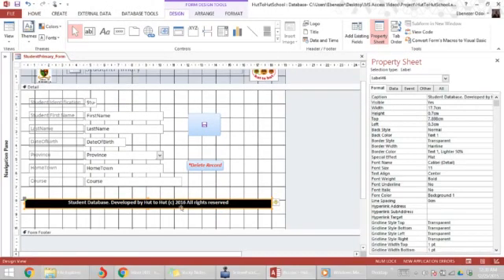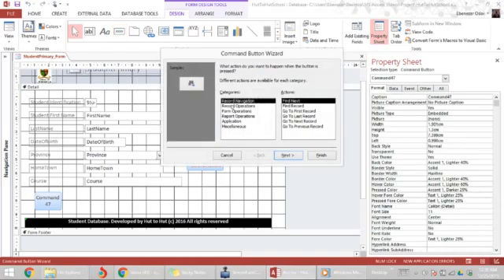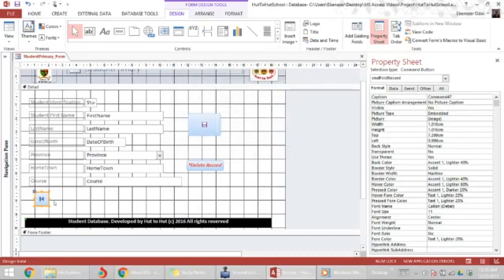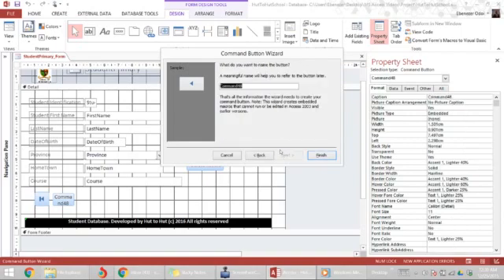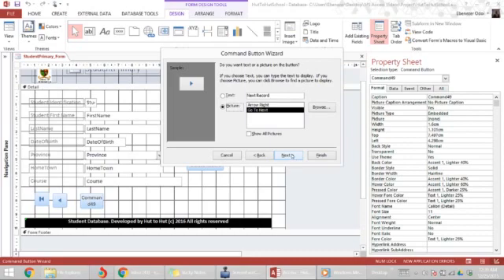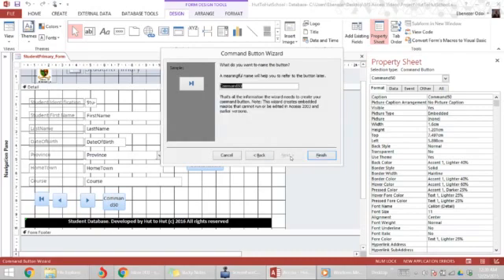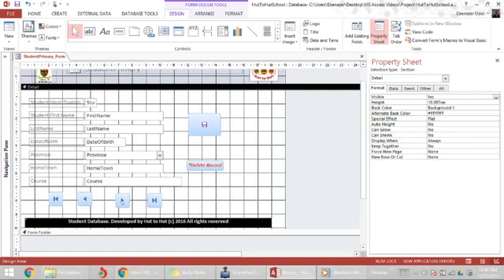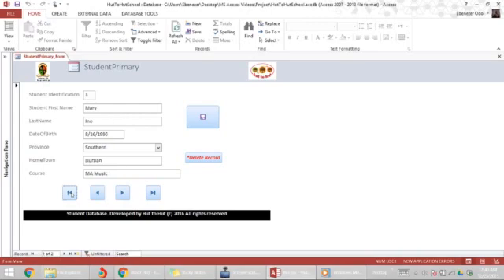Creating Navigation buttons | MS Access Database 25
Creating navigation button